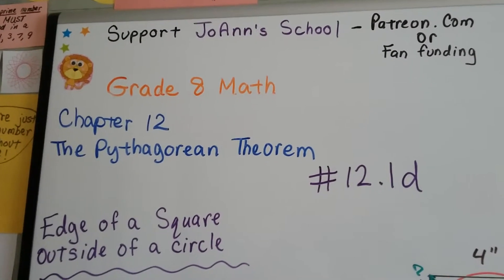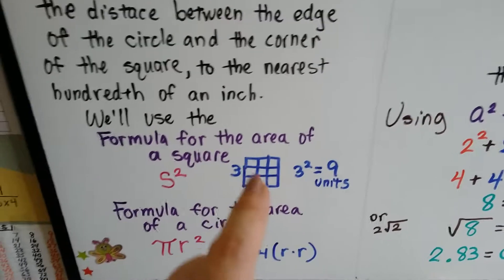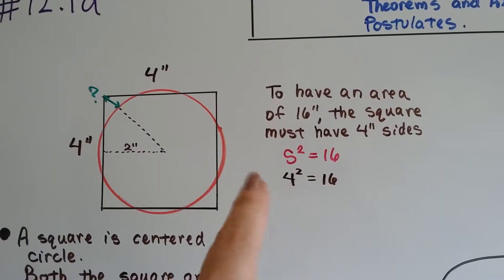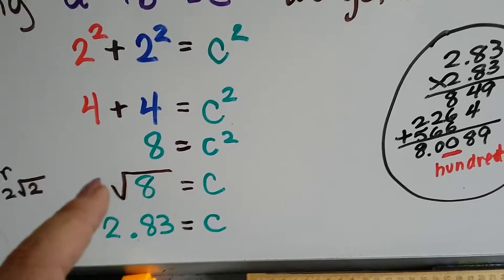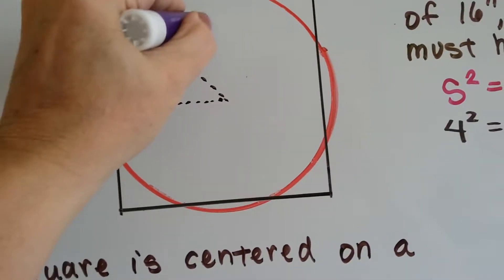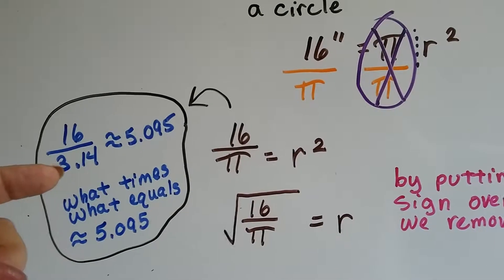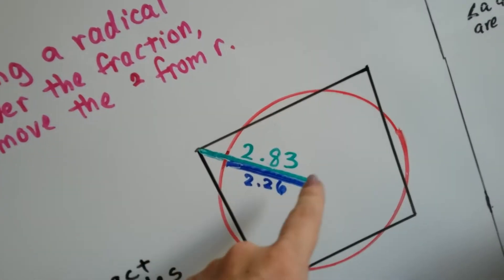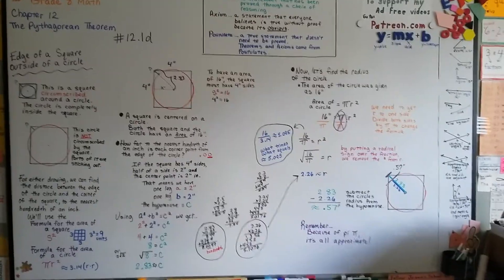Grade 8 Math #12.1d, Edge of Square outside of Circle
An explanation of how to find the measure of a line segment between the outside corner point of a square and the edge of a circle...whether circumscribed or not. The difference between a shape being Circumscribed or not.   #12.1d